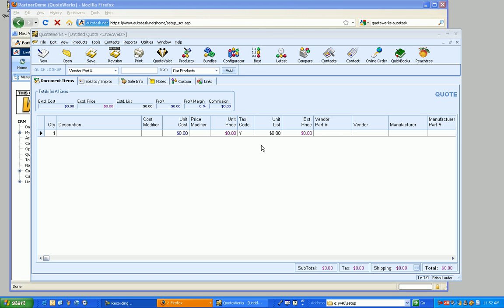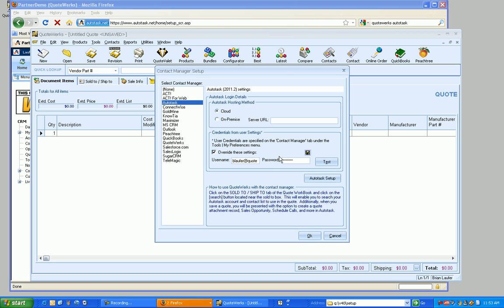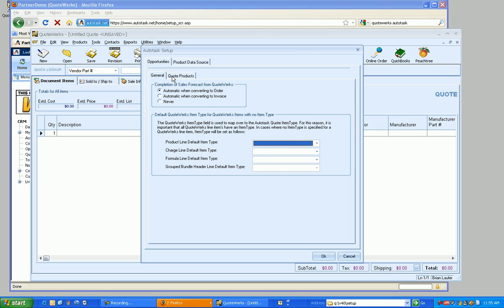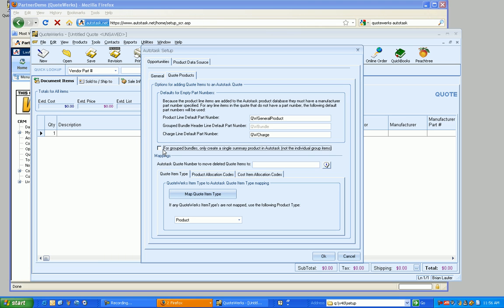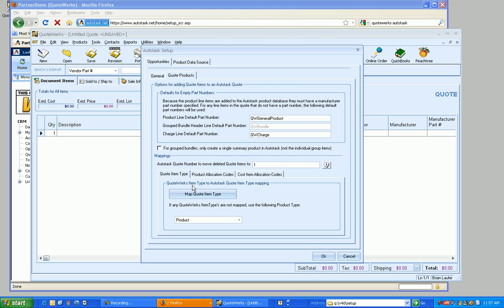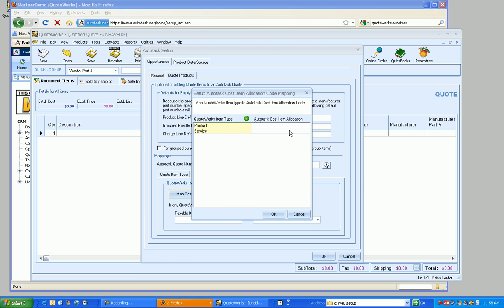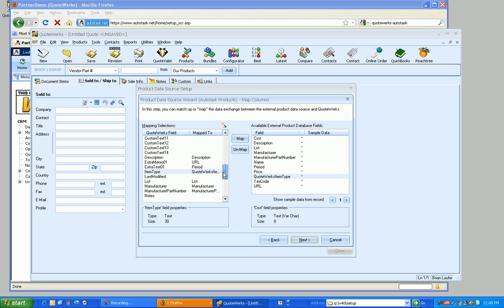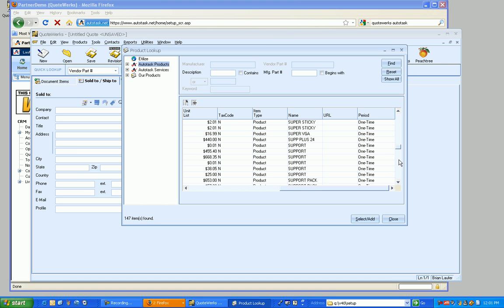Autotask Setup within QuoteWerks (New Integration)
This video will walk you through setting up the new QuoteWerks integration to Autotask available in the Corporate Edition of QuoteWerks v4.6 build 5.

The video shows you how to select the Autotask hosting method (Cloud vs On-Premise), mapping to Autotask Allocation Codes, etc. If you are new to QuoteWerks or new to the integration, this video will getting you pointed in the right direction.